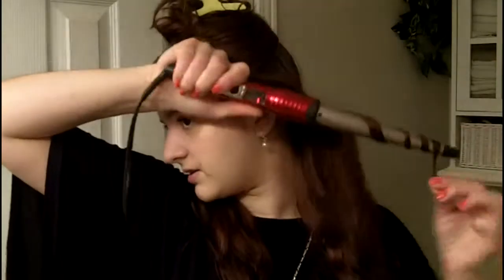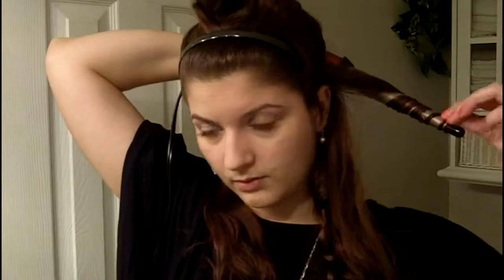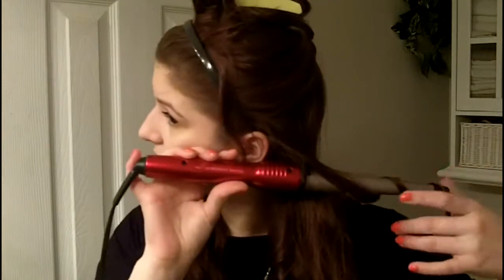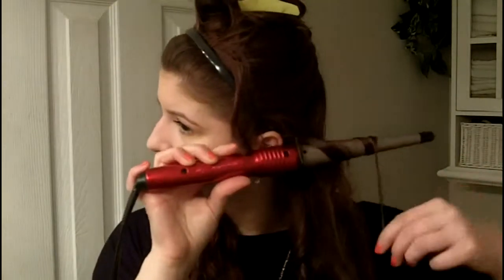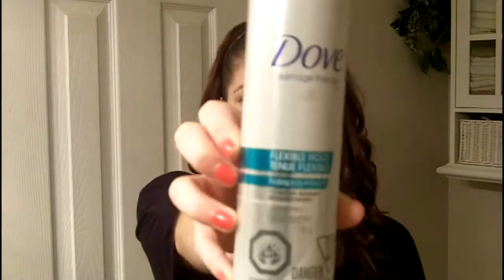Achieve Natural Looking Curls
Get fake curls that look natural.